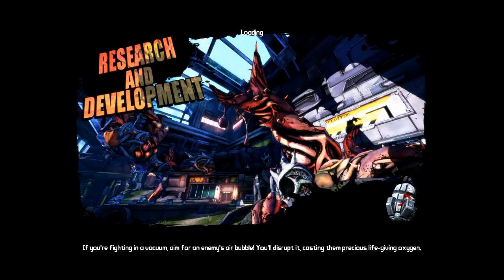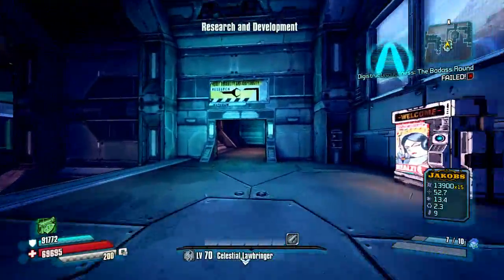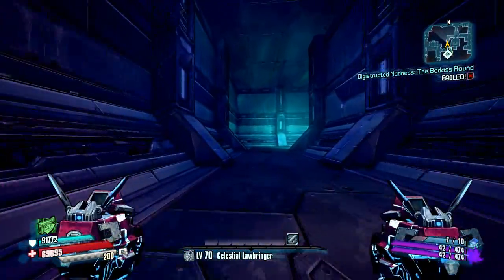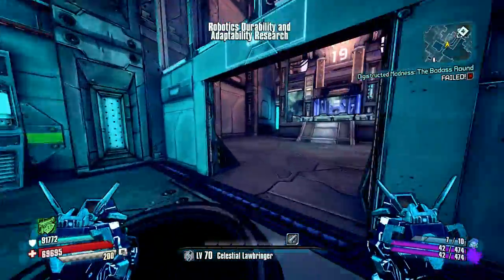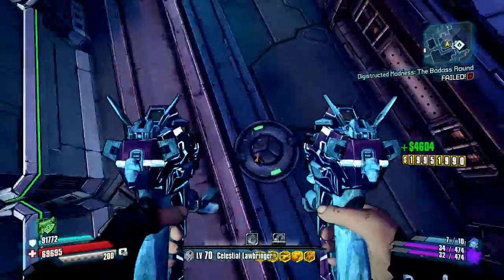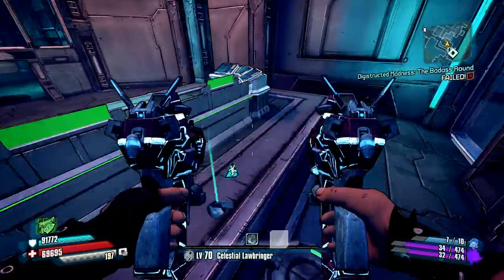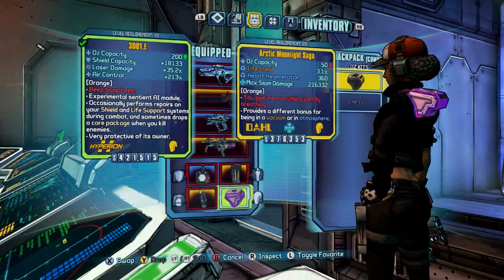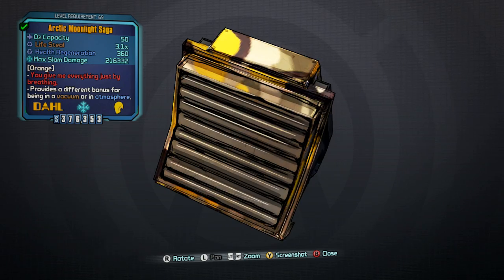Borderlands The PreSequel Tiny Destroyer Drop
Moonlight Saga